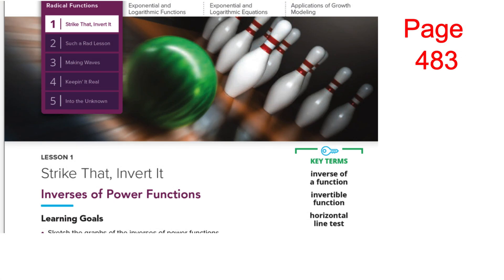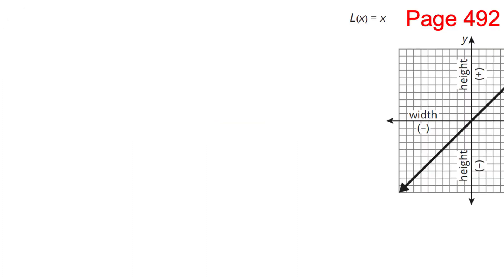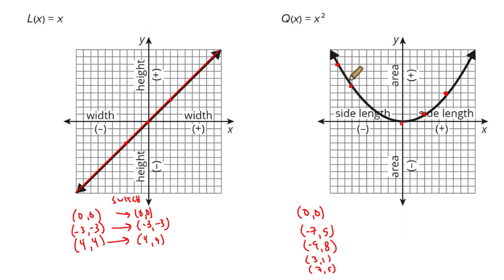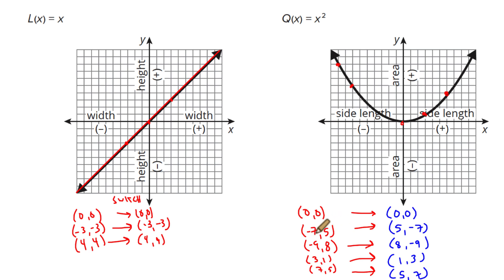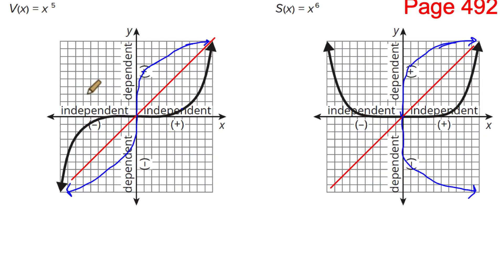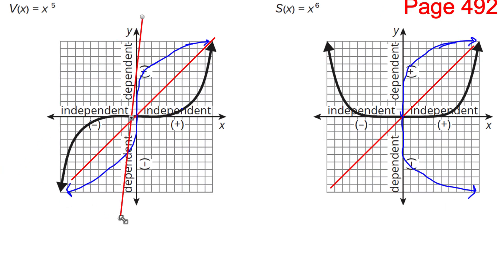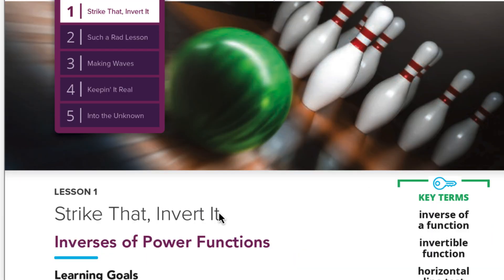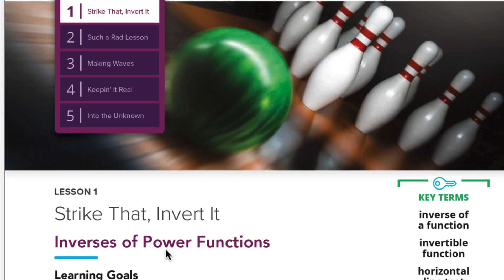A2 Carnegie Module 3 Topic 1 Lesson 1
This lesson supports Carnegie's Module 3 Topic 1 Lesson 1 on Invertible functions in Algebra 2.